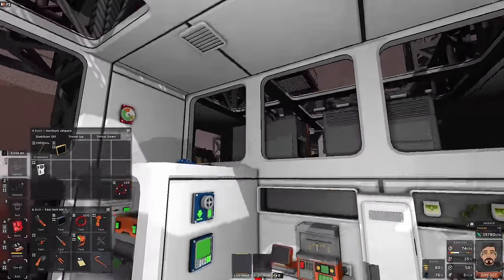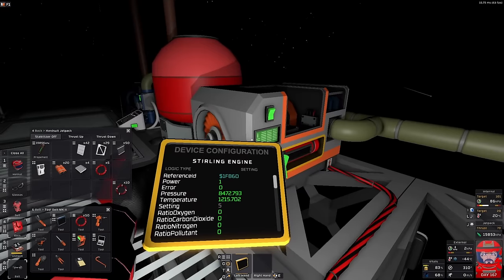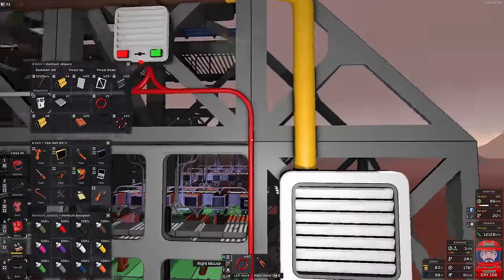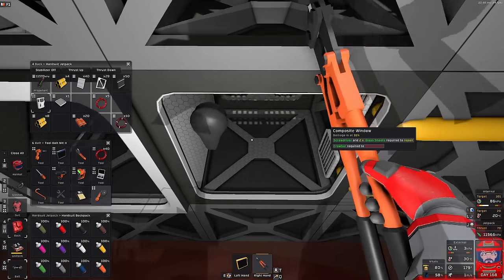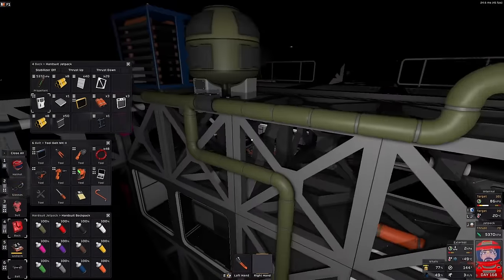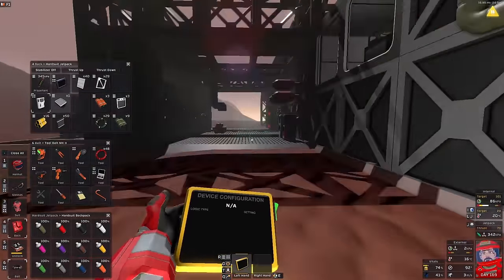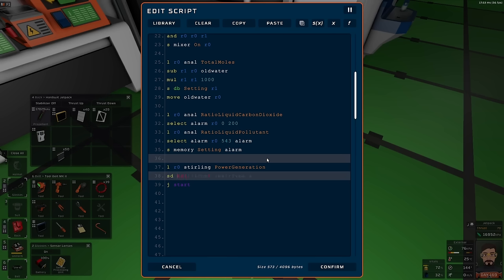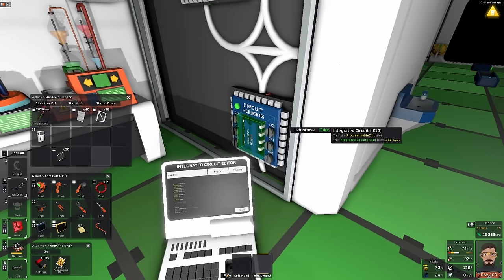Stationeers Let's play Mars 24 Bringing the bomb inside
After finding out that the stirling engines explode spectacularly, I decide it is a good idea to bring it inside the base.  And along the way I fix the graph, fix the spelling and struggle with a pair of double Ds.